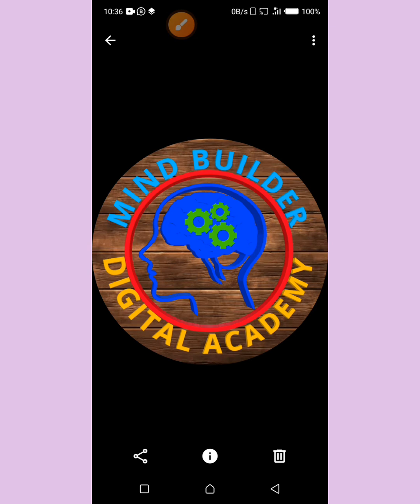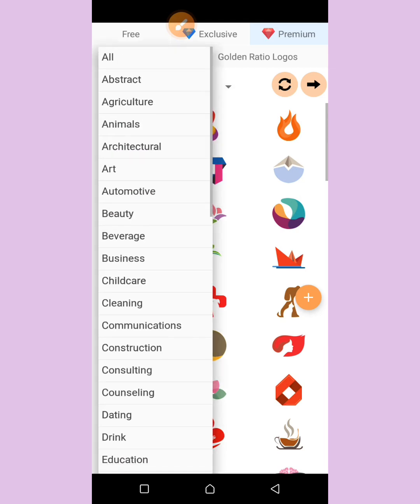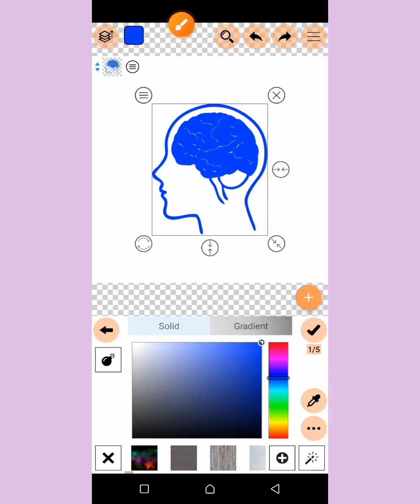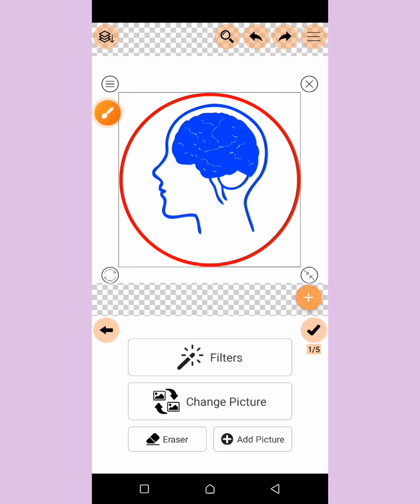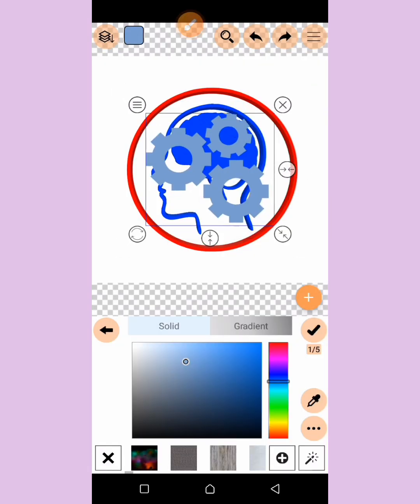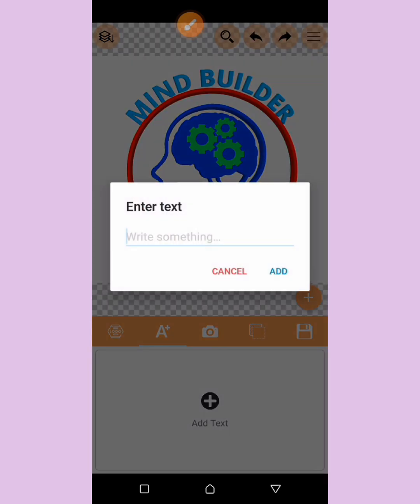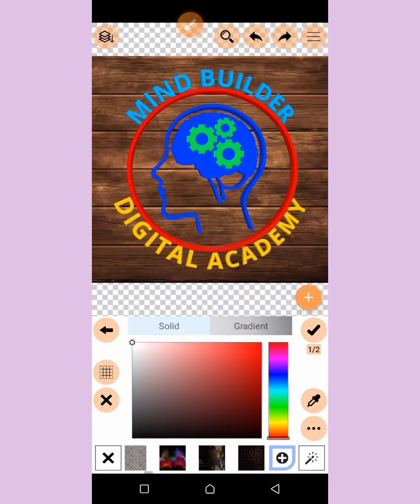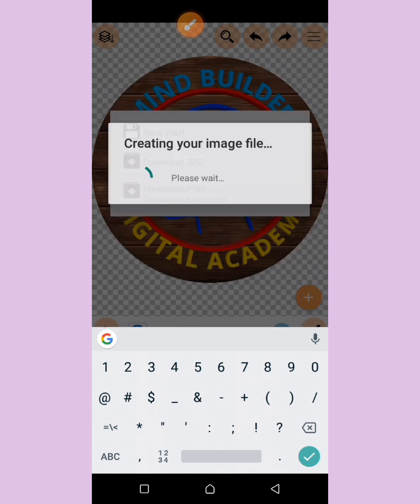Graphic design tutoria: 3D Logo design with phone, using Logopit, canvas, photoshop etc. part 1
This video is the third in the graphic design tutorial series. In this lesson, I teach how to make Minimalist 3D logo for you brand, organization, church, business etc, using the Logopit app.

Graphic design: Create a flyer of poster with your phone. Lesson 1

Graphic design tutorial for beginners: How to create impeccable flyer and poster designs with phone